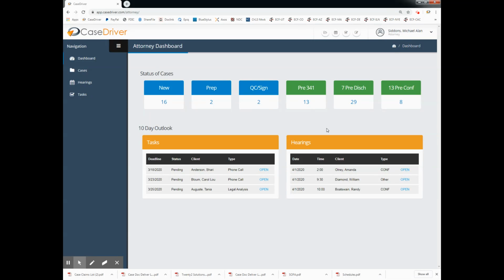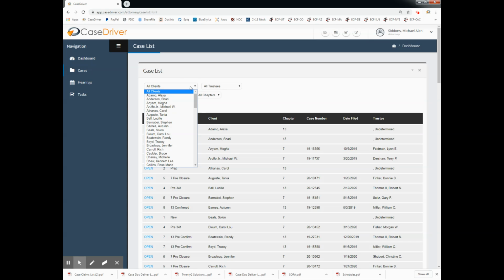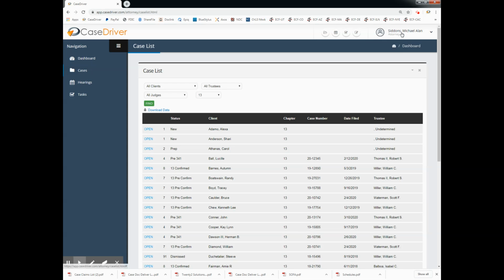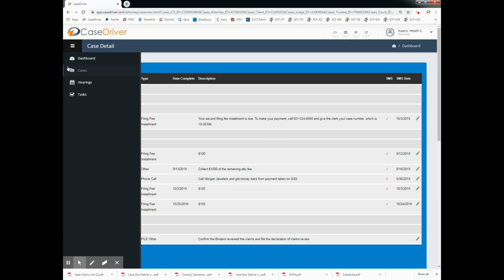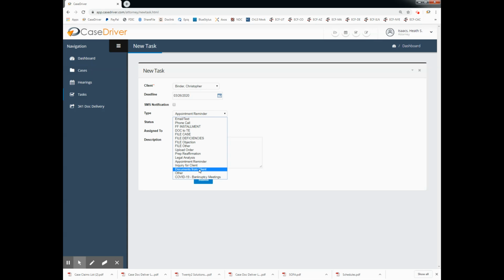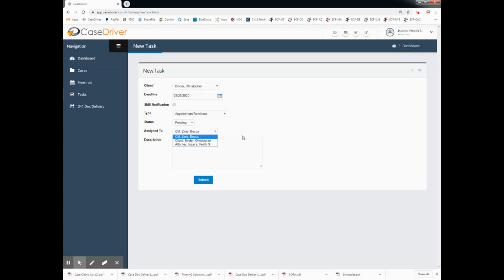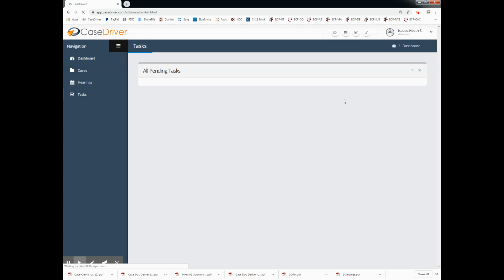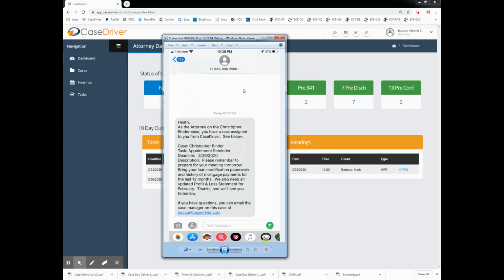Case Search & Entering Tasks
Case Search & Tasks